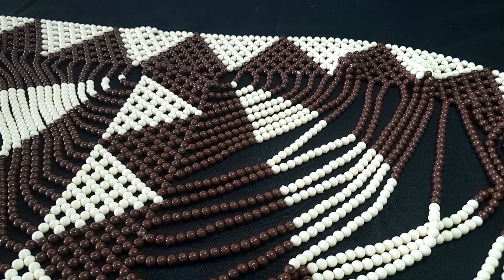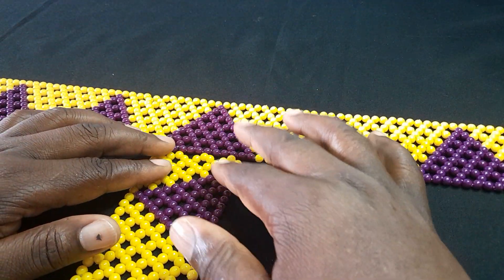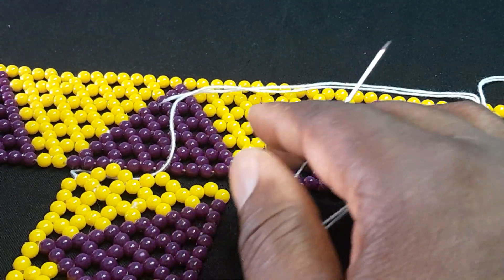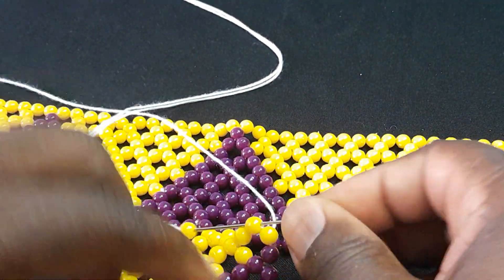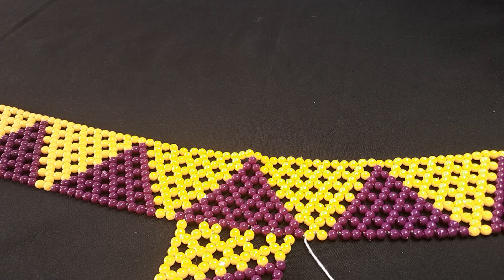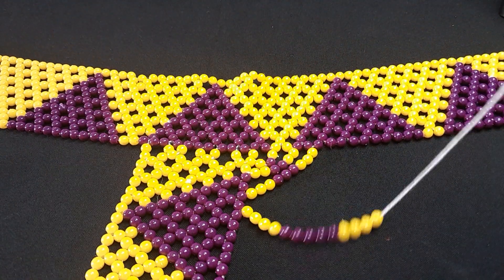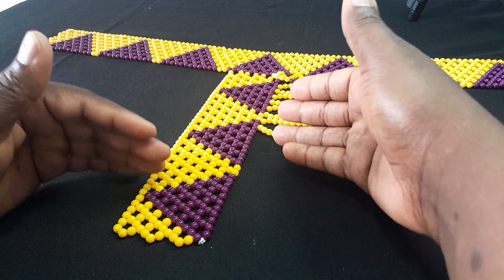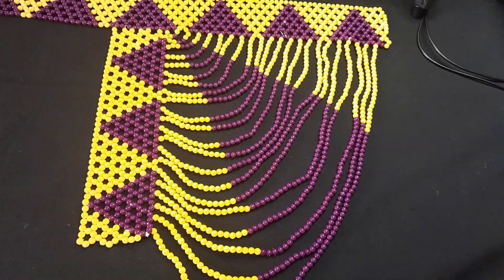how to make a Zulu traditional beaded vest part2